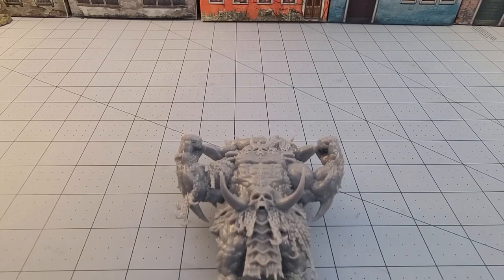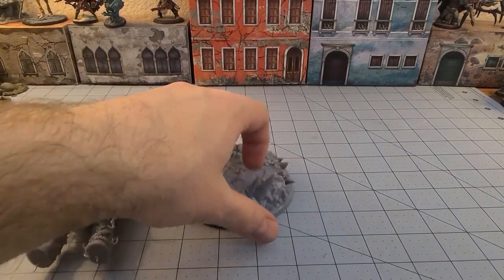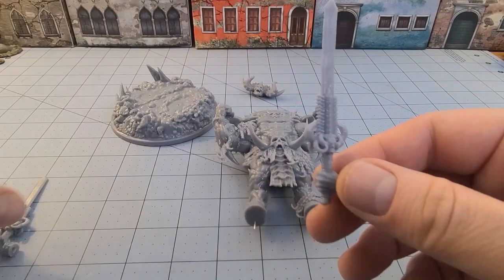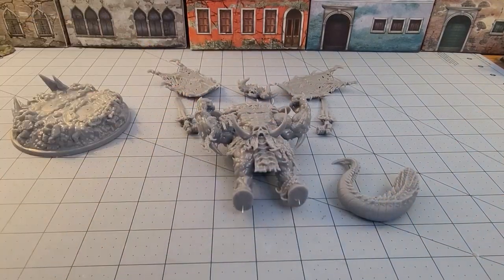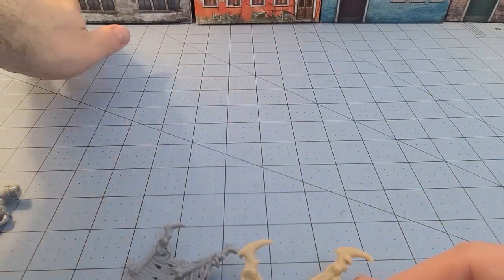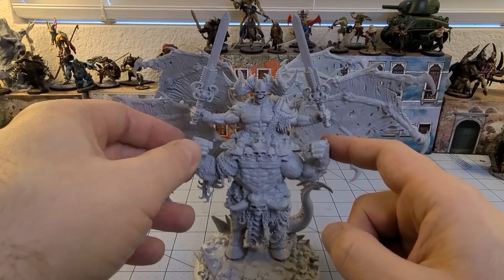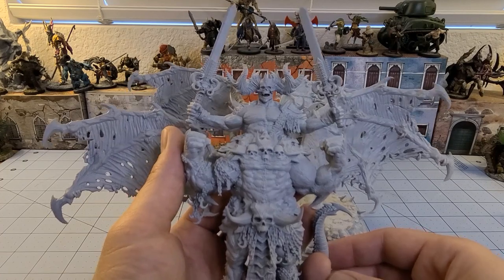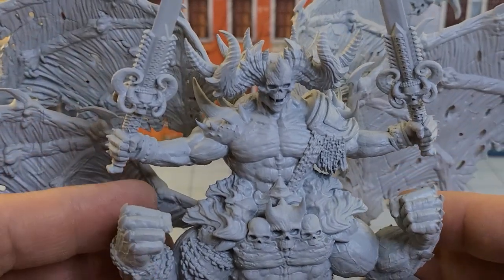Dark Gods: The Rage God... IS FULL OF RAGE (and resin)!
I spotted the Dark Gods kickstarter campaign right before it launched, and if you watch my stuff regularly you probably know I'm easily swayed by big daemon type models.  That's all the campaign consisted of- giant daemons and the like.
The Rage God here was teased as a stretch goal, and we knew nothing other than he was full of rage.  Fair enough.  I immediately liked it upon seeing him.  Too many limbs, big weapons, odd proportions, and likely taking up a large amount of materials.
Challenge accepted!
The body is one large piece.  I wasn't pleased with that as I had failures on his upper arms.  The wings have very tiny connections points.  If I had any say I would have designed them to slot into the body with some deep slots.  The base I would realize was hollowed- I didn't check if there were any drainage points which led to all sorts of fun (but that was 100% on me).
Despite my grips, it's a BIG model and a bit different than the usual bloodlust driven daemons that thirst for blood and skulls.

Here's a link to the original campaign if you want to check out some of their other models!